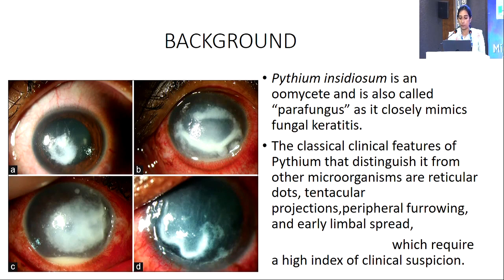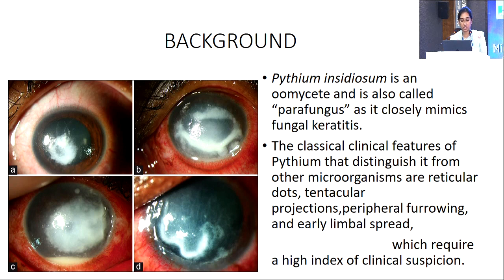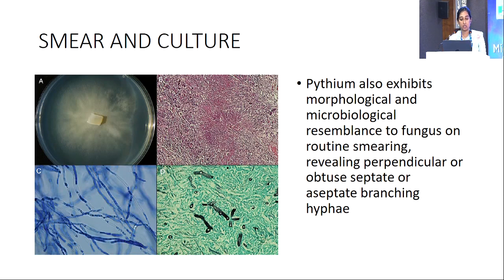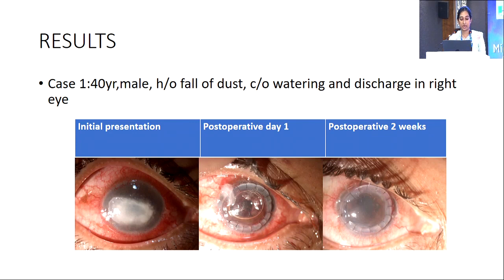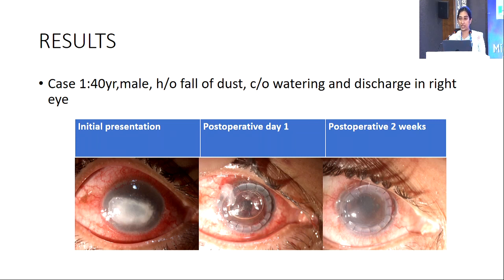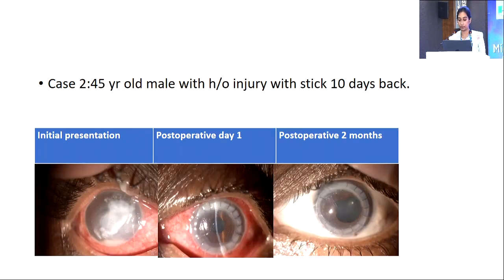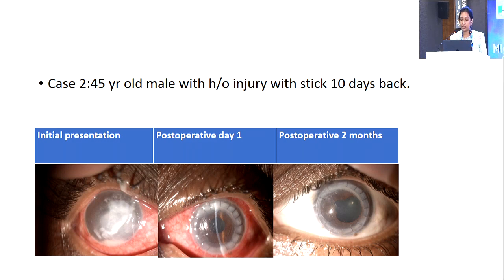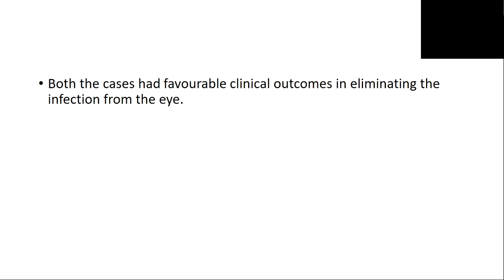AIOCMTC2 2023 Freepaper Cornea I FP62 Pythium Keratits Battling the dreaded pathogen